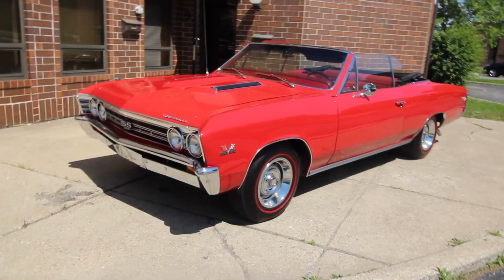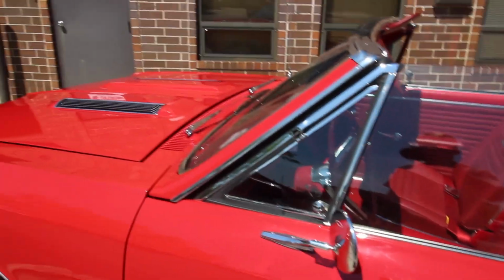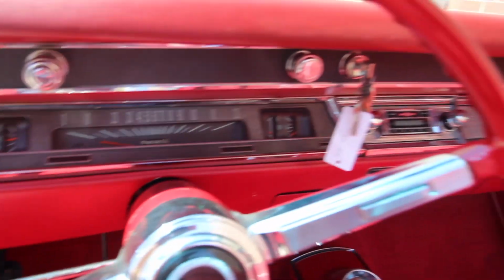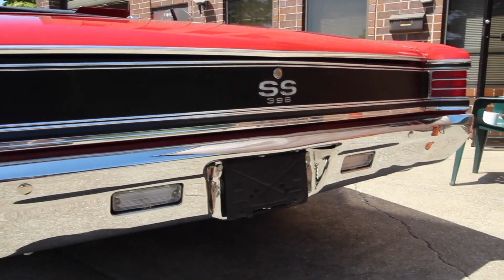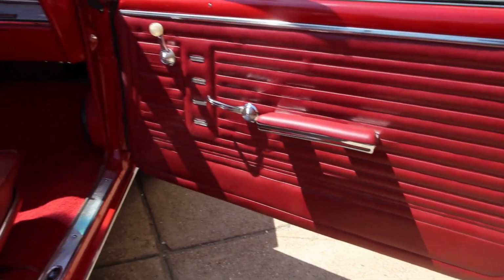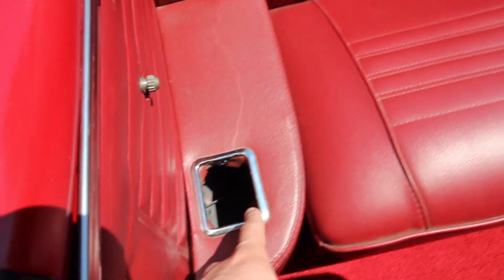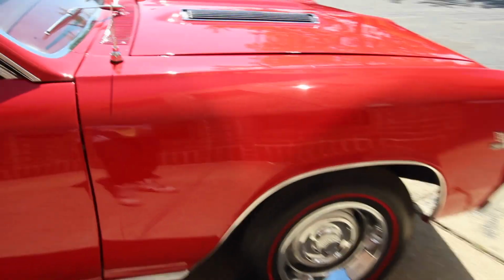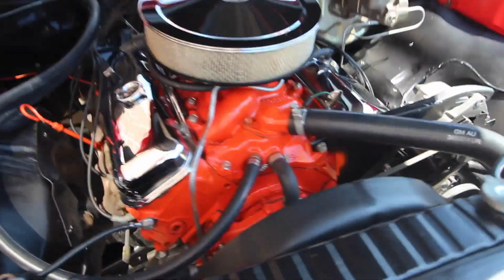1967 Chevrolet Chevelle SS 396 Convertible - #'s Matching - SOLD!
1967 Chevrolet Chevelle SS 396 Convertible! For Sale! Real 138 Vin! Numbers Matching 396 360HP! 4 Speed Manual!1 Red With Red Interior! Rotisseries Restoration! Power sSteering, Power Disc Brakes, Power Top!